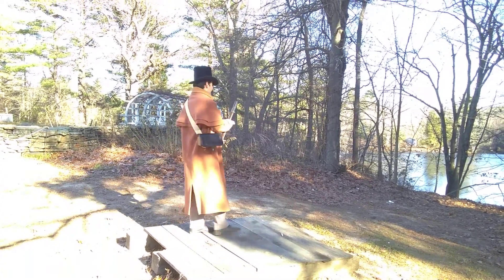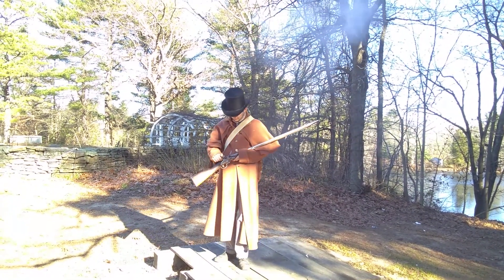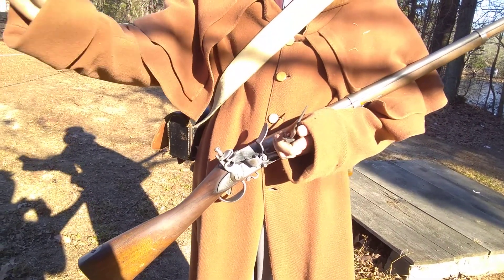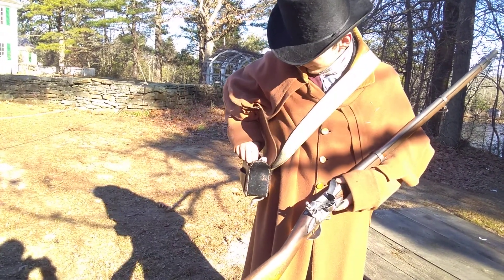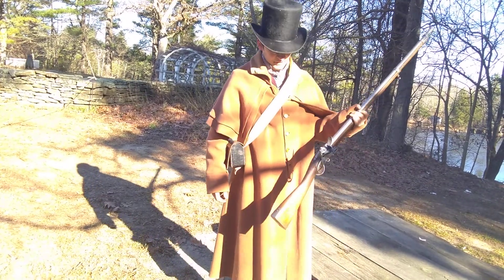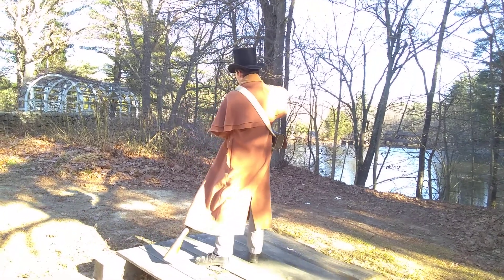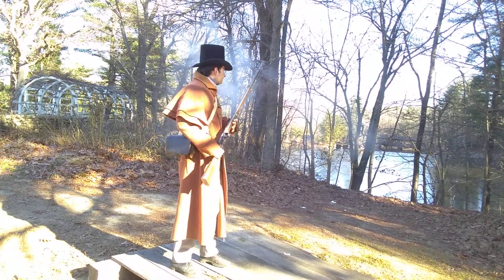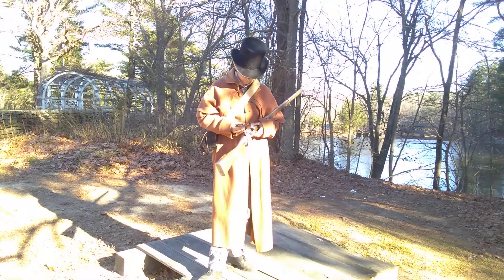Musketeer reenactment Nov 2019(2)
Old Sturbridge village